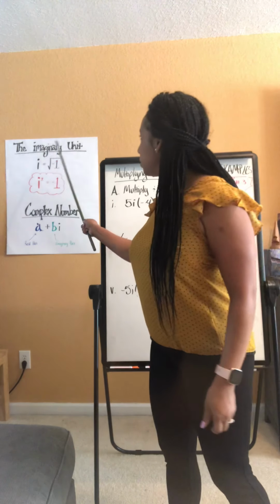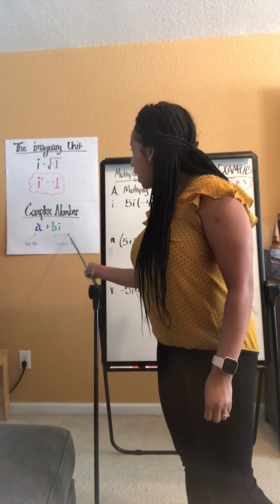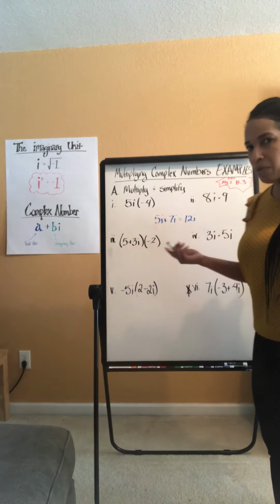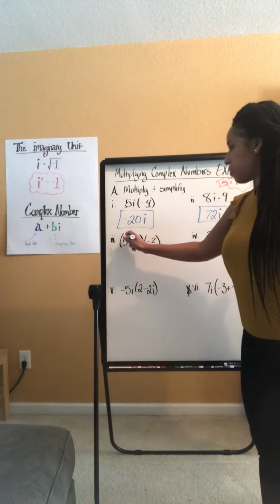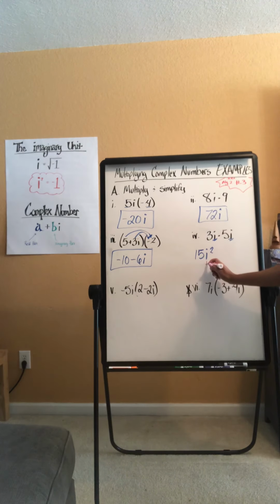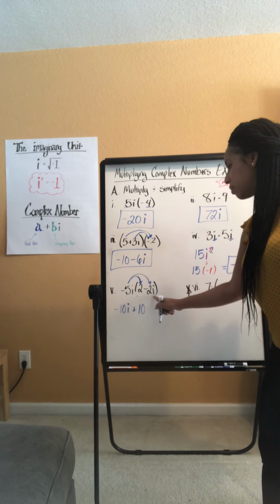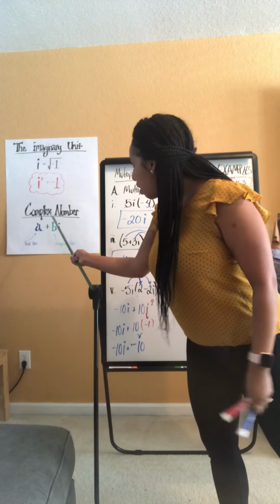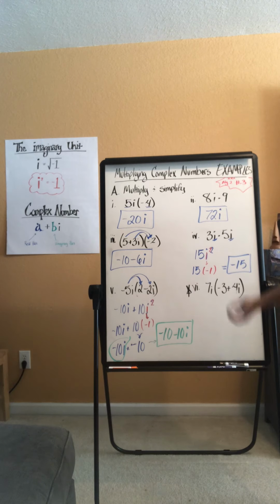ADVANCED ALGEBRA - Multiply Complex Numbers Ex A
For help with IXL Alg 2 H.3